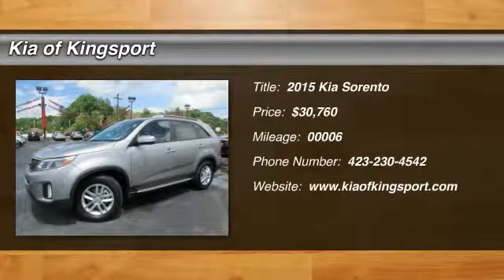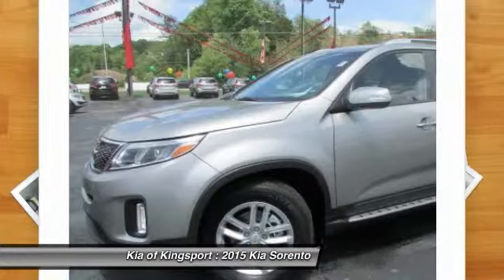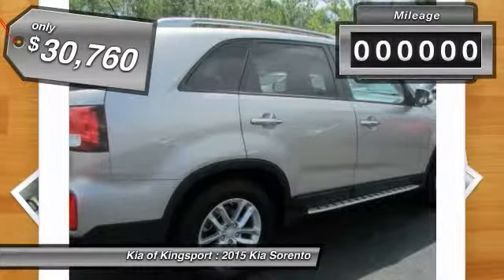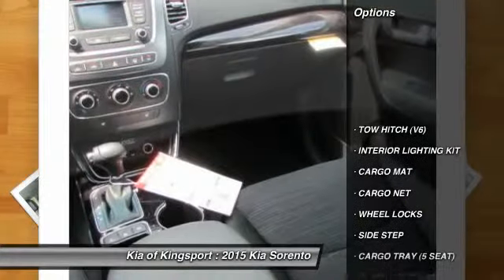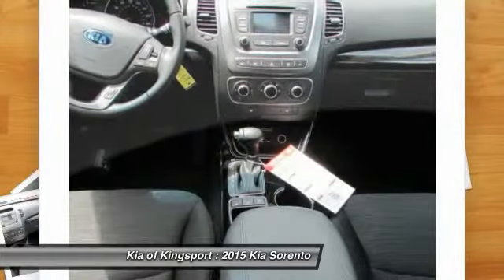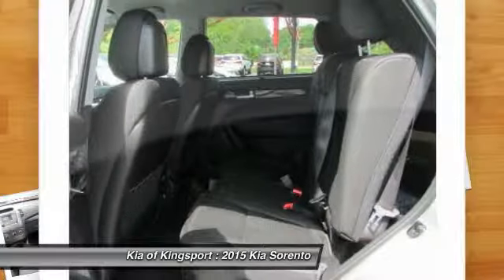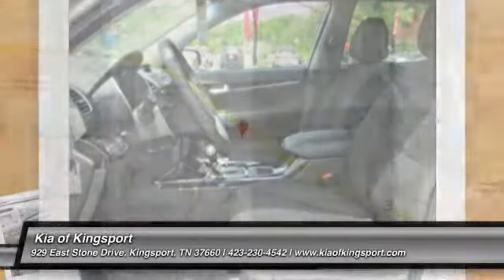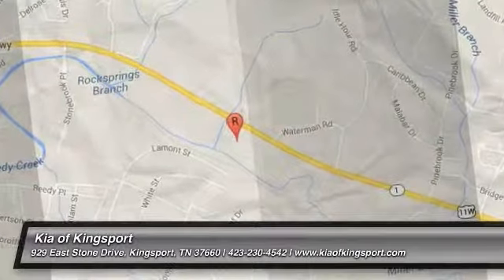2015 Kia Sorento Kingsport TN G585418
2015 Kia Sorento LX